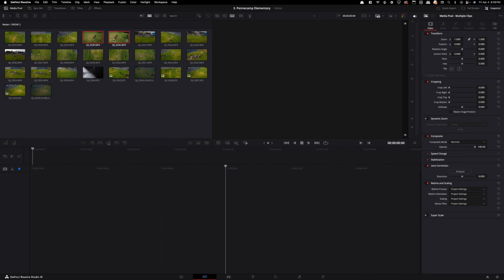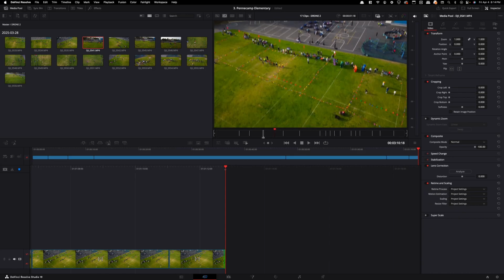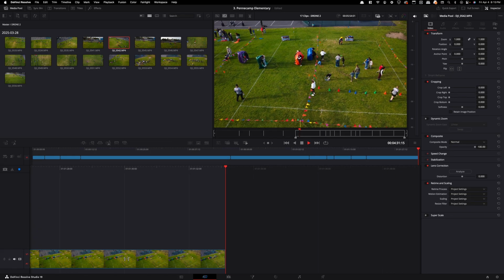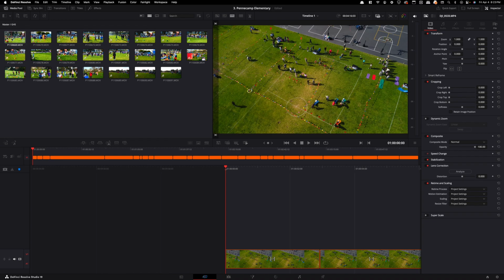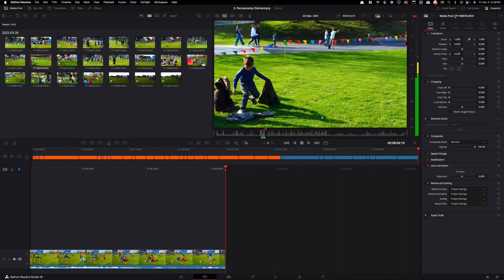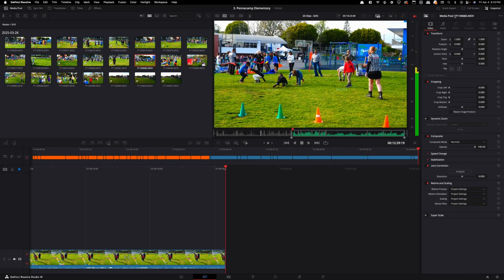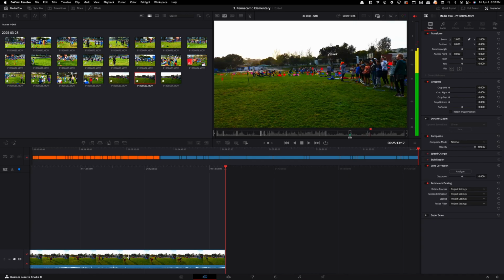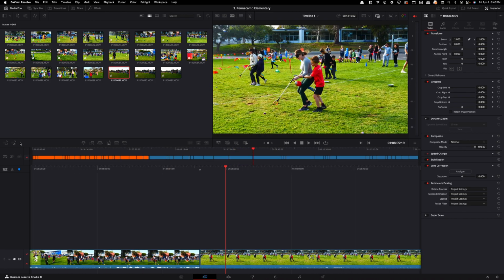Behind the Edit: School Event Video Workflow (Pennekamp Elementary)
🎬 Real-Time Video Editing Session – School Event Dailies (Pennekamp Elementary)

In this 30-minute screen recording, I walk through my real-time editing process for a recent school event at Pennekamp Elementary. This behind-the-scenes look covers how I organize, review, and trim dailies before moving into the final edit.

Whether you're a fellow editor looking to improve your workflow or a school, brand, or organization curious about the editing process—this video offers insight into how I turn raw footage into polished, engaging content.

📁 Edited using: Davinci Resolve
🎥 Shot by: Pro Video Foto
🗂 Project Type: School Event Recap / Corporate Event Coverage
💼 Looking to hire a video editor or content creator?